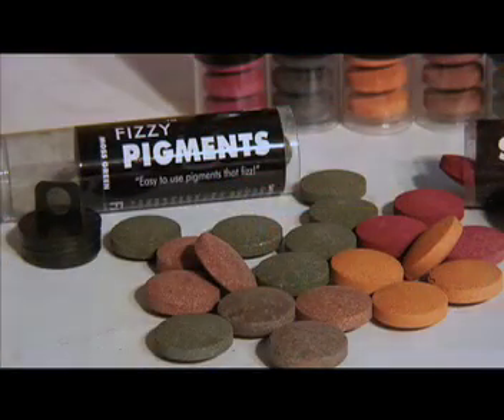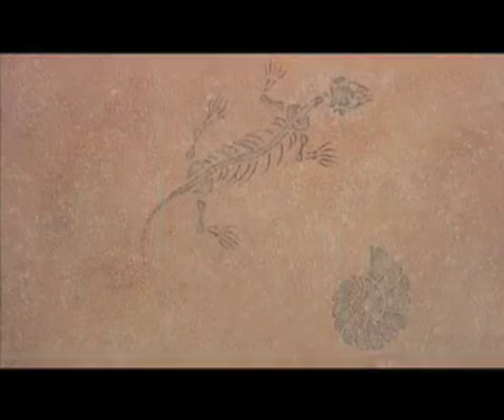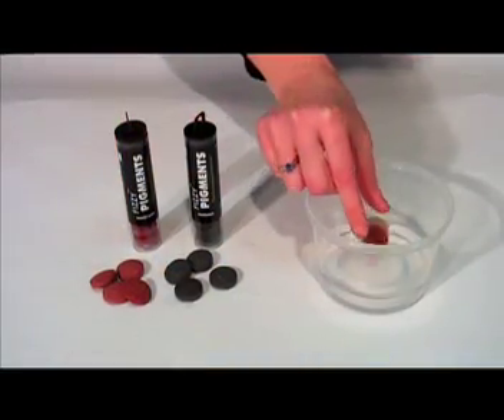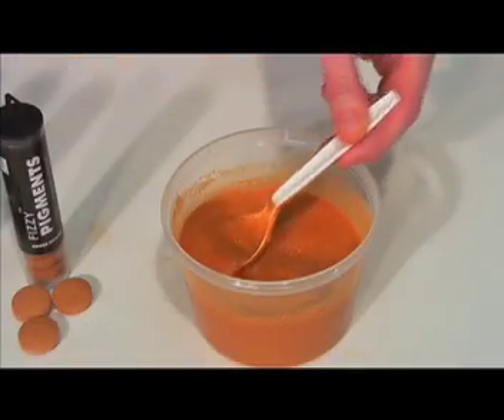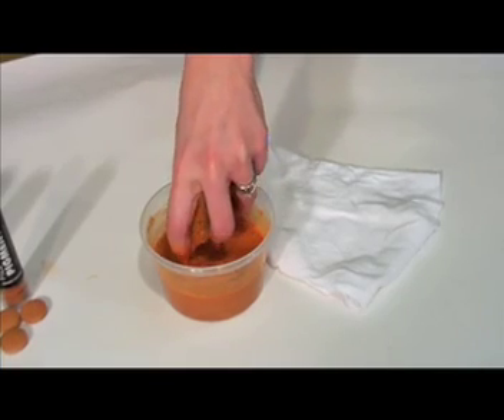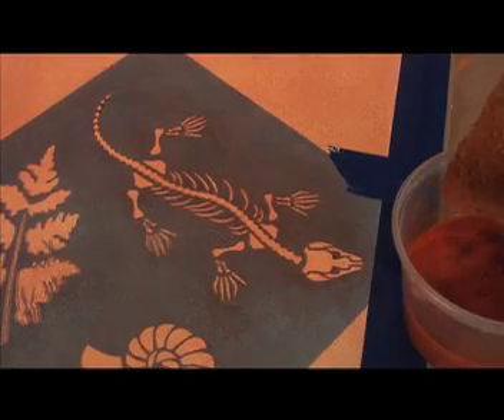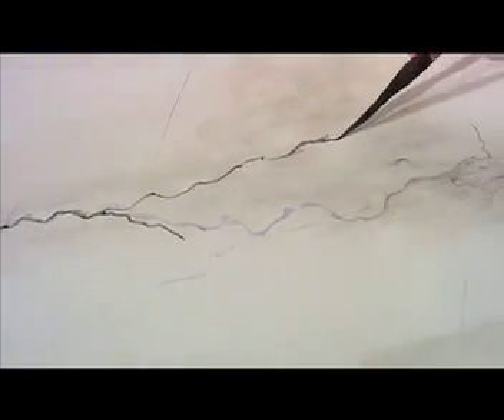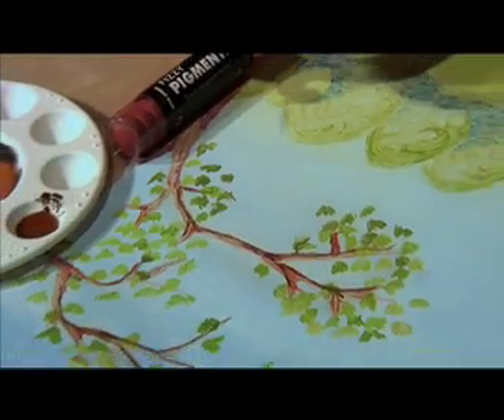Faux Like A Pro-FIZZY PIGMENT TRAINING VIDEO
Shot on a Sony HD DV Camera
Directed and Edited by Ben Chou
Produced and Written by Mark and Sandra London

Part of an online training series.  This is an online training video learning the Faux finishing techinques of washing using Faux Like A PRO Fizzy Pigments.